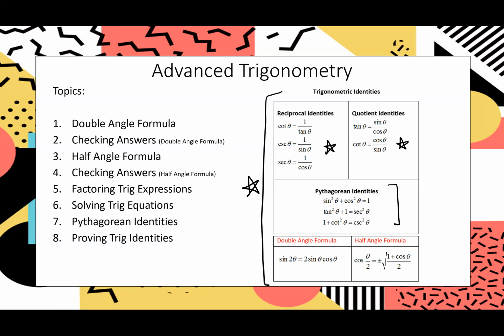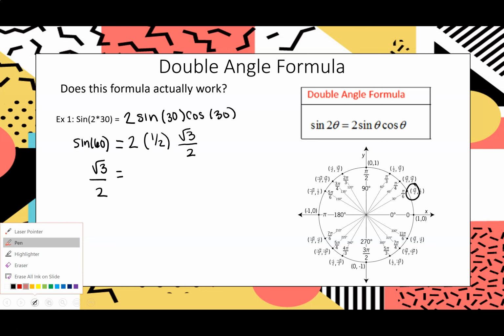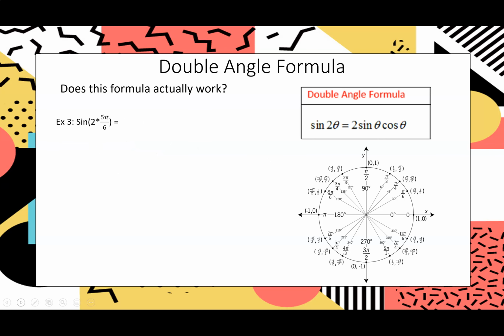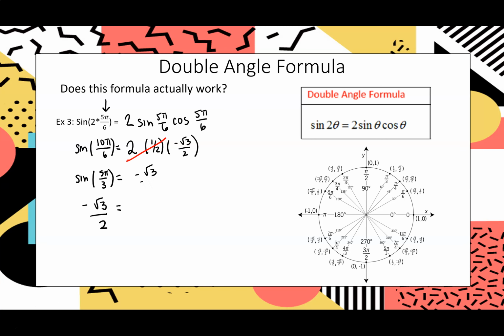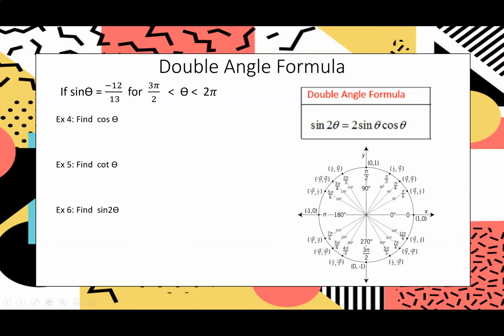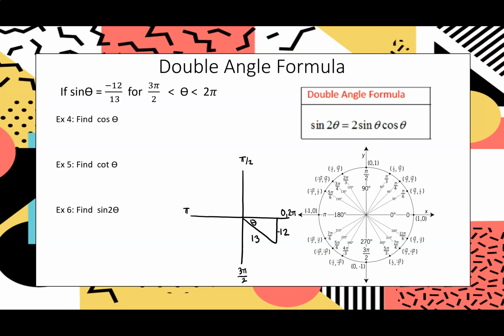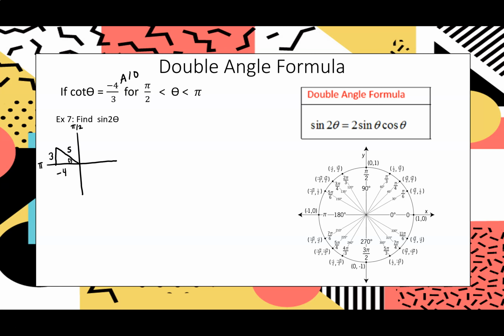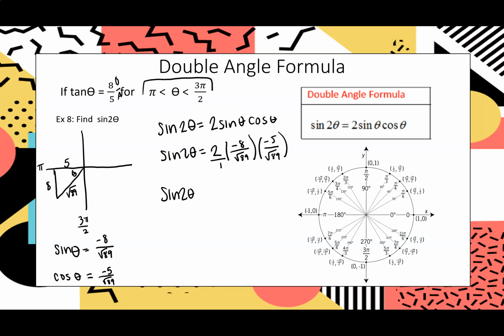CWU 154 Video 19 Double Angle Formula